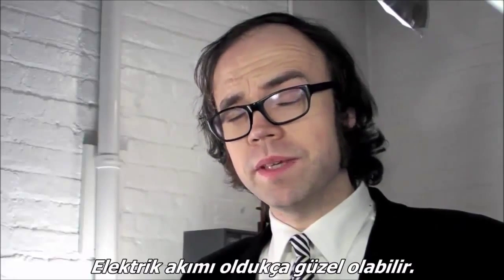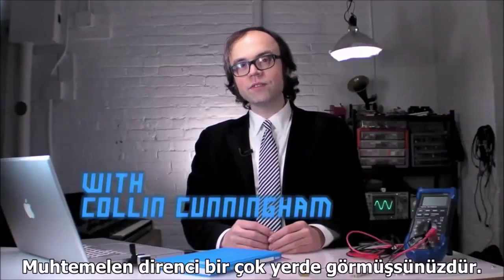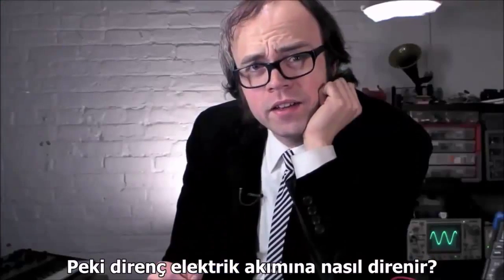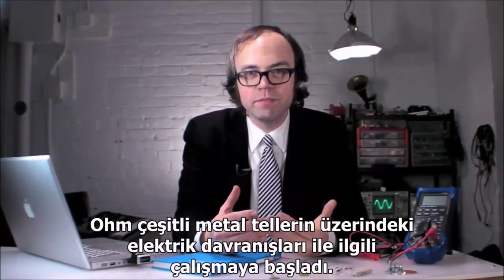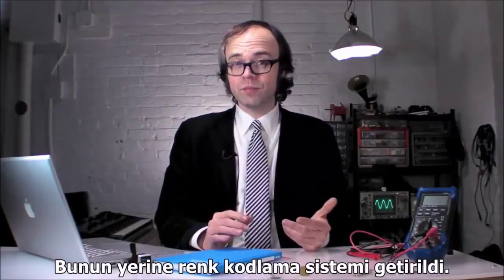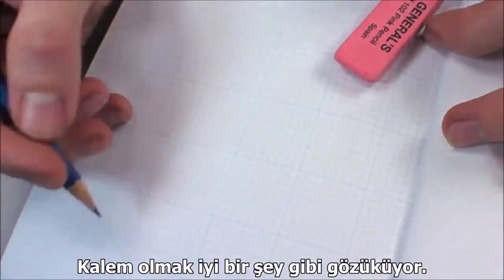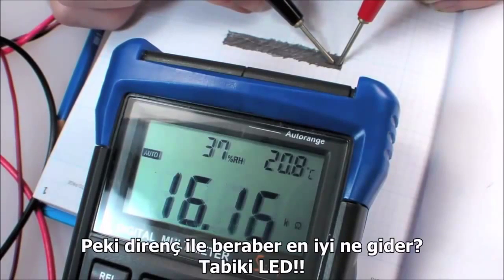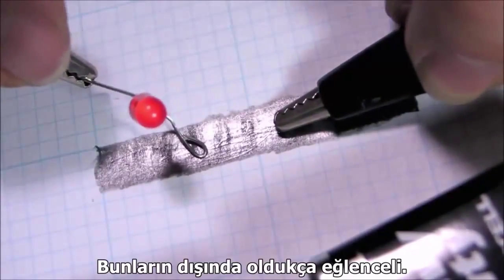Temel Elektronik Ders 1 (Direnç)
Temel Elektronik Ders 1